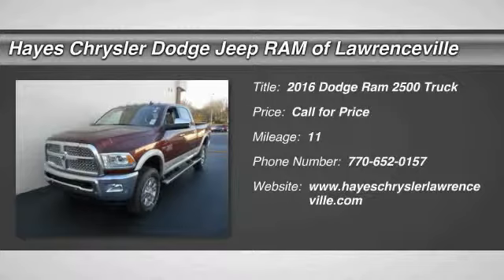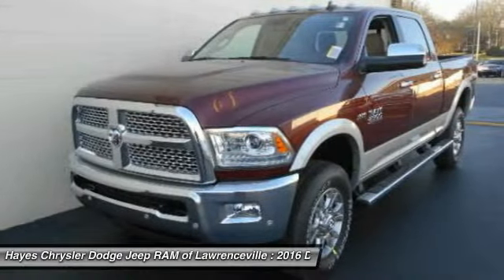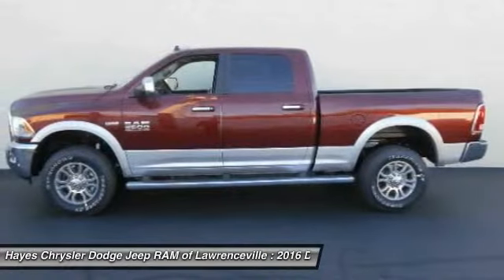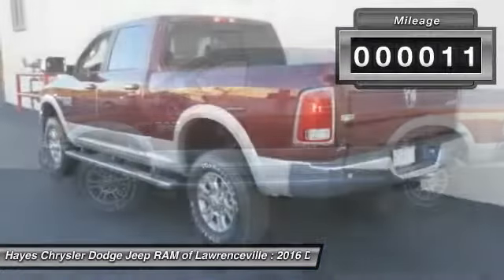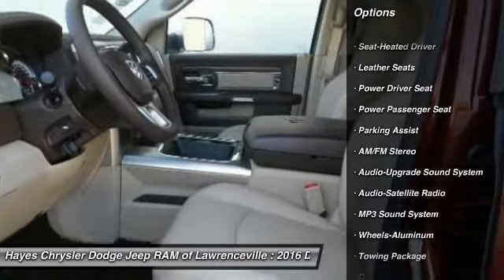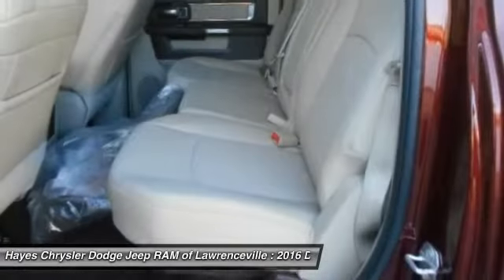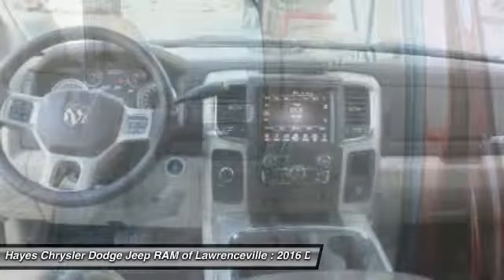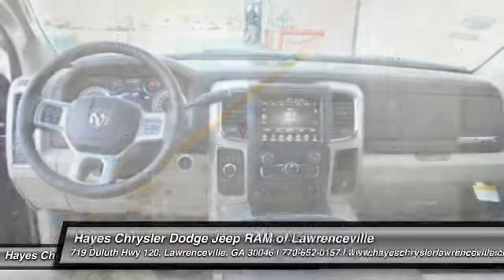2016 Dodge Ram 2500 Lawrenceville GA L639202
2016 Dodge Ram 2500

4WD. At Hayes Chrysler Dodge Jeep of Lawrenceville, YOU'RE #1! Don't wait another minute! brbrDon't pay too much for the family truck you want...Come on down and take a look at this terrific 2016 Dodge Ram 2500. Load this Ram 2500 down with passengers, cargo, whatever! Its cavernous space will haul around everything you need. brbrGeorgia's Dealer Rater Dealer of the Year for 3 years in a row. 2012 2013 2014.  For Over 40 years and 3 generations our motto is and will always be Welcome to the Family***Hayes in Lawrenceville!